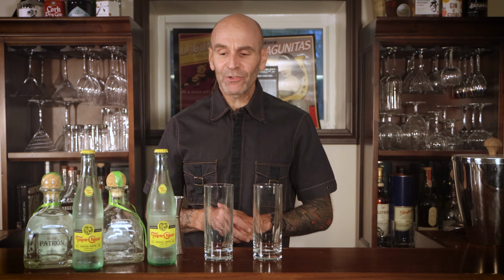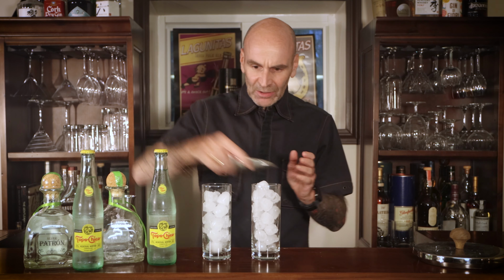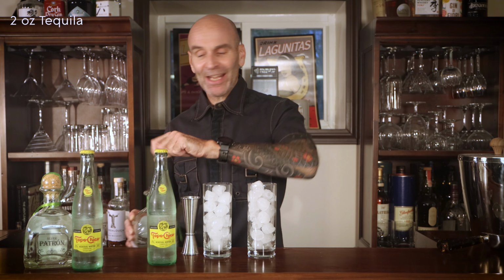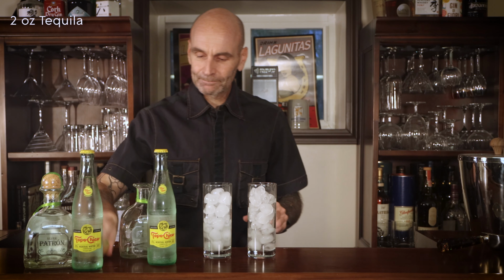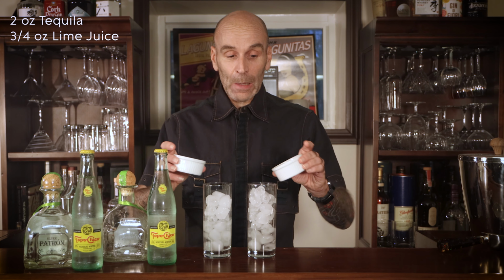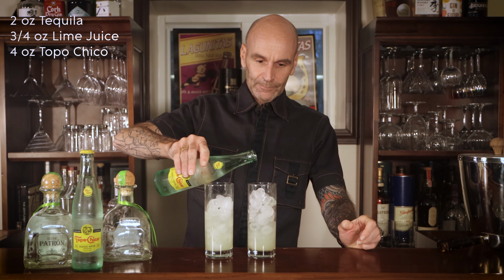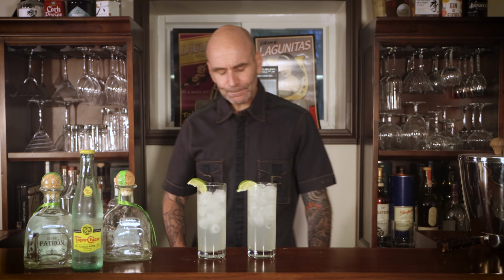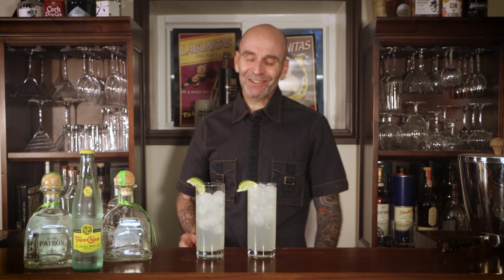Ranch Water - Put your feet up and make yourself at home on the range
“What's in a name? That which we call a rose by any other name would smell just as sweet.” The name Ranch Water doesn’t exactly trigger thoughts of a refreshing drink, but don’t let it fool you. Beyond the name is a refreshing drink that can keep the heat at bay, while not being too strong. Although there’s quite a lot of mineral water the earthiness of the tequila and agave come through strong, keeping the flavor punching up.

Topo Chico mineral water is a necessity for this, but if you can’t get your hands on it try another brand. Just don’t use regular sparkling water, seltzer, or even club soda. Although club soda may have bicarb in it, it doesn’t have all the minerals in Topo Chico. It has calcium, chloride, magnesium, potassium, sodium, and sulfur.

You can make this in a glass, or if you don’t have one handy, take a couple of swigs from your ice-cold bottle of Topo Chico and add the lime juice and tequila directly. Hey presto, an instant Ranch Water.

Cheers, enjoy your Ranch Waters.

RANCH WATER

INGREDIENTS
2 oz Tequila
3/4 oz Lime Juice
4 oz Topo Chico Mineral Water

GARNISH
Lime wedge

METHOD
In a collins glass filled with ice add tequila, lime juice, and top with Topo Chico

@​​patron @tequilapatronmexico @topochicousa @topochicomx @topochicotx @topochico_jp @topochicohs @topochicohardseltzerusa

00:00 Intro
00:28 Background
01:25 What is Topo Chico?
03:29 Building
05:37 The pour
07:11 Tasting